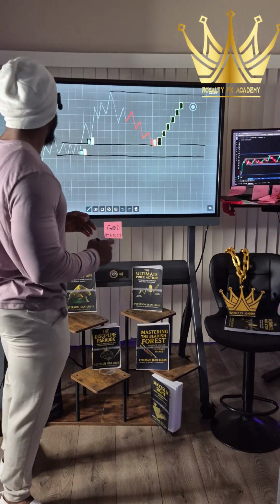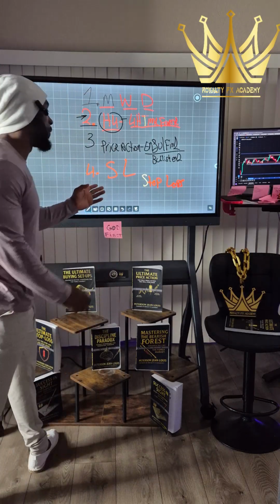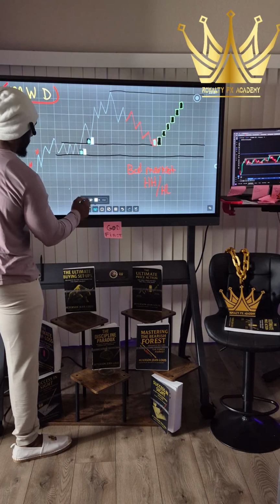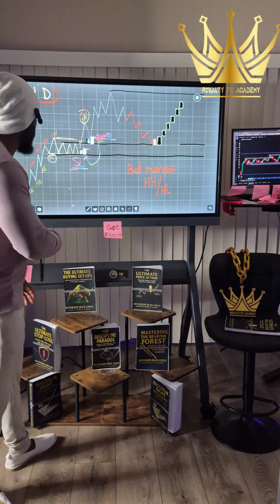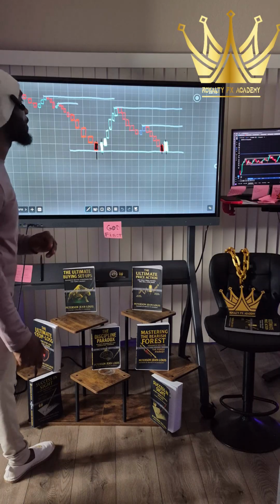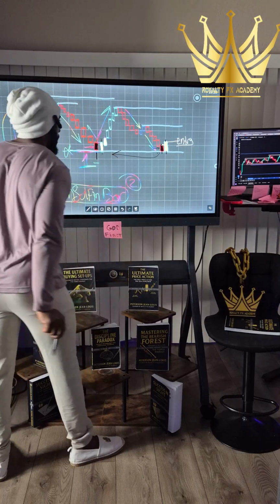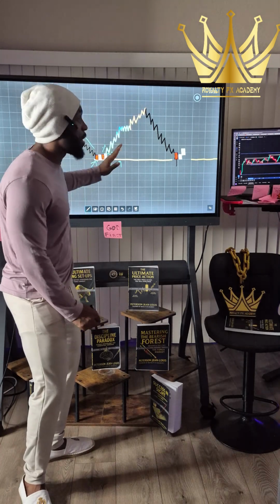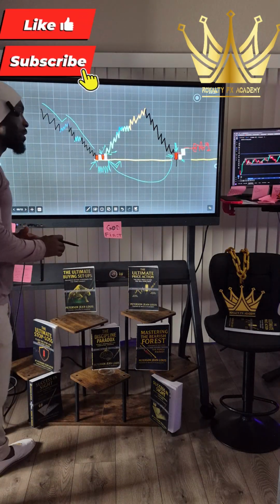STOP-LOSS PLACEMENT (BUYING) — The Only Stop-Loss You Need (Bullish Market)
📚 Trading Books (Amazon Author Store)

In this video, I break down Stop-Loss Placement for a Bullish Market using real examples pulled directly from my book “The Ultimate Stop-Loss: Place This Stop-Loss and Stop Losing.”

Most traders don’t lose because they can’t find entries…
They lose because they place their stop-loss in the wrong spot.

If you want to stop getting stopped out early and start protecting your trades the right way, this video will change everything.

✅ What you’ll learn in this video:

How to place stop-loss in a bullish market (the correct way)

Where your stop-loss SHOULD be based on structure

Why most traders get stopped out before the move happens

How to trade bullish engulfing setups with confidence

How to protect your account while staying disciplined

📌 Remember:
Stop-loss is not your enemy… bad placement is.

🔥 If you want the full step-by-step system, grab the book here:
📘 The Ultimate Stop-Loss (Amazon link above)

💬 Comment “STOP LOSS” if you want me to do a Part 2 with live chart examples.